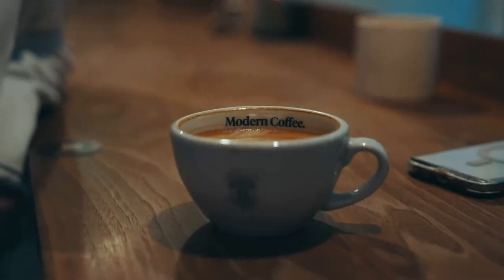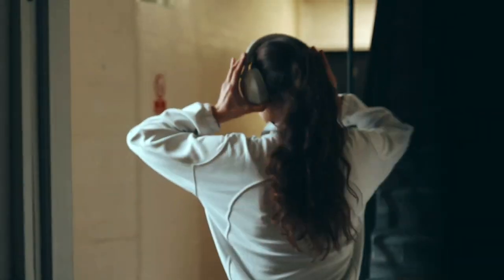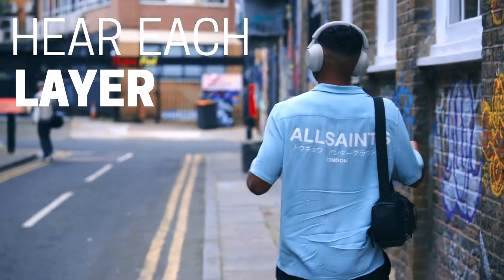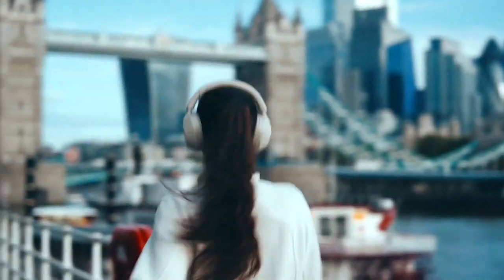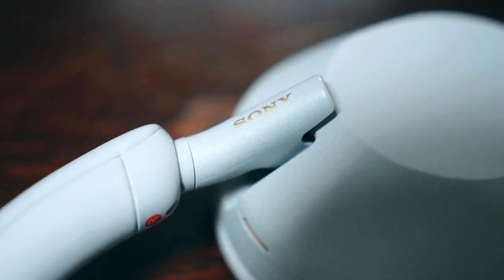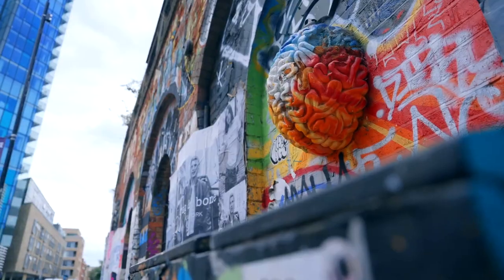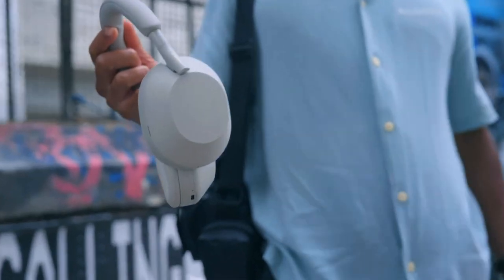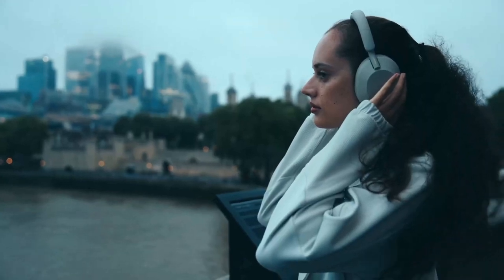Sony WH-1000XM5 Headphones Review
Sony WH-1000XM5 The Best Wireless Noise Canceling Headphones, Made Of Soft Fit Synthetic Leather, Integrated Processor V1, With 4 Beamforming Microphones, Up To 30-Hour Battery Life, Midnight Blue

CC credits: Malcolm Porfirio